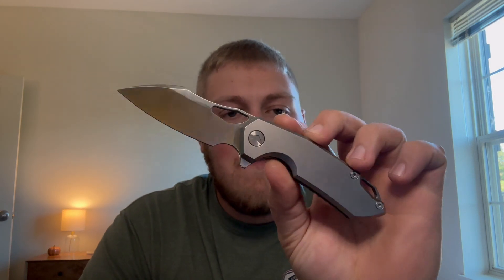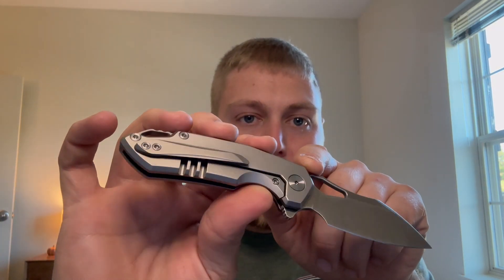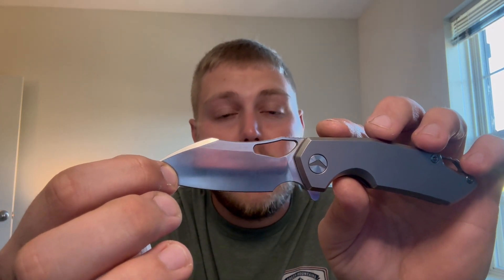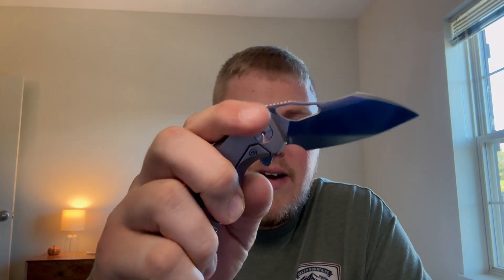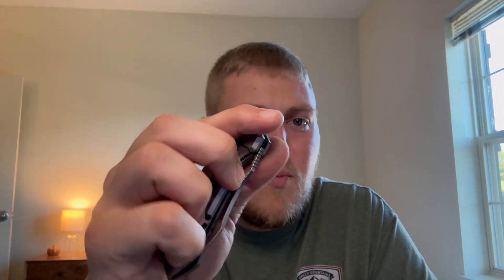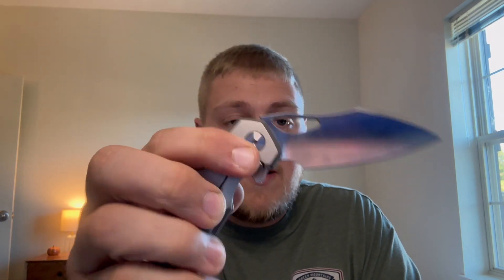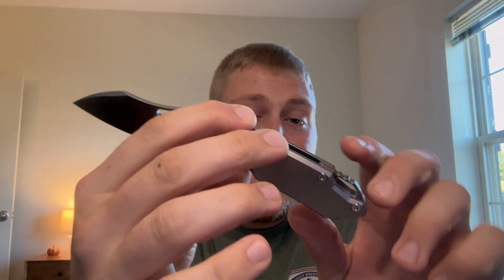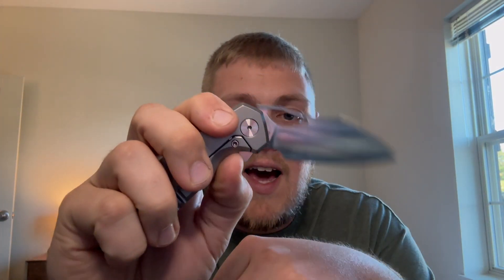Quirky & ergonomic!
In this video I give my full thoughts and opinions on the FerraMonster Glideman! This was in for review via the Lefty passaround!